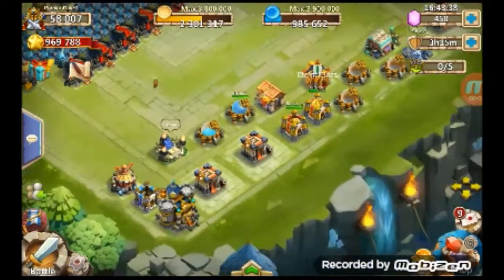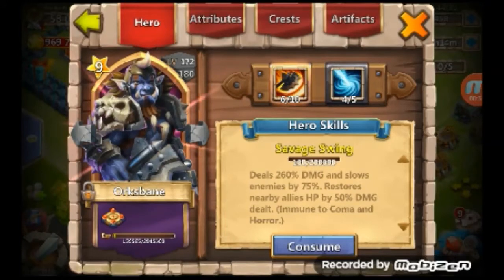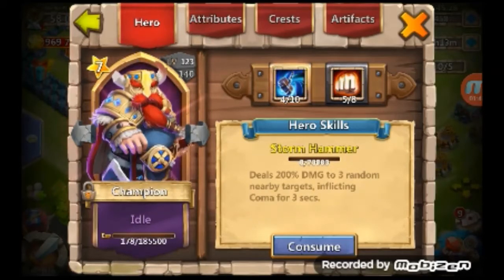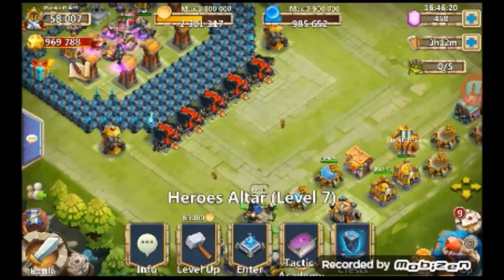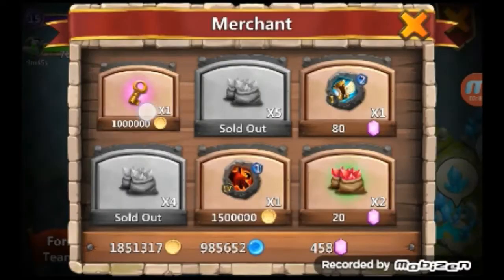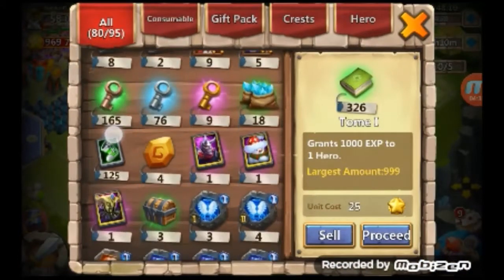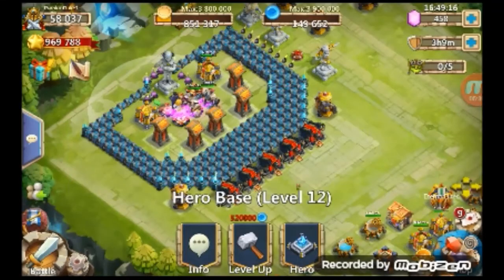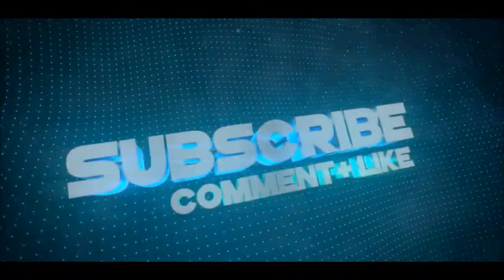F2P main account overview | Feb 11 2016 | Castle Clash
I started this account when I had 0 might and I do have better account but this one is my favorite.

rolling request 4k gems
forging request 1 Million
Let me know if you have an account I can giveaway:)
or we can just talk!!

Castle Clash is a very addictive game, you go through the game by rolling gems for heroes, doing many different game modes such as Mesa, Here be Monsters, and attacking. Your main goal is to upgrade the heroes, but only the legendary ones, they have a purple circle under them when you place them on hero bases , which you get by upgrading your town hall. The main hero everyone wants is Pumpkin Duke witch is obviously a legendary hero! some of the legendary heroes you can get by shards! You can also join a guild and do boss, and if your guild is good enough do torch battle!!Have any questions, ask me in the comments and I'll do my best to respond.

Also Accepting Google Play/ ITunes cards.

Other video(s) you may like- Castle Clash | does spam rolling work?(rolling 9k gems as fast as I can)

hope you enjoyed, hmu on line line id is hildeclash